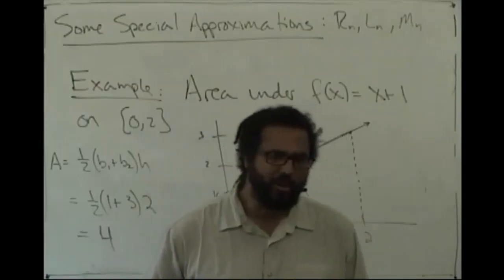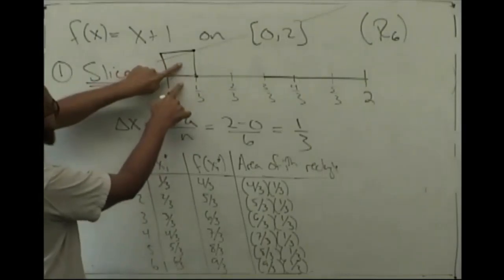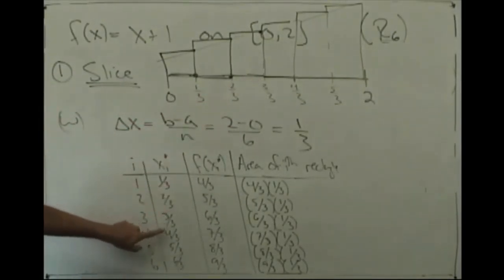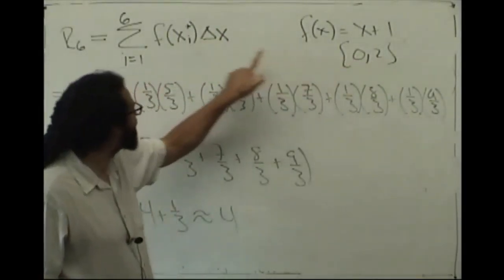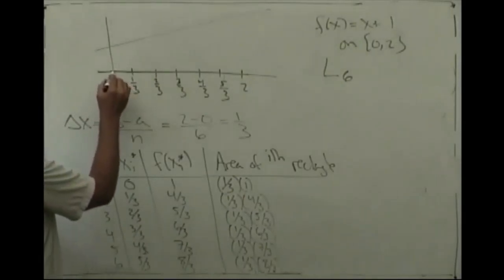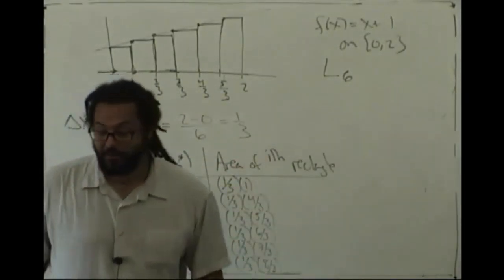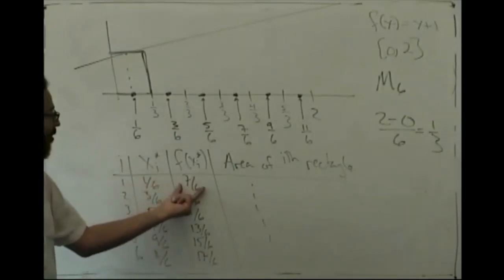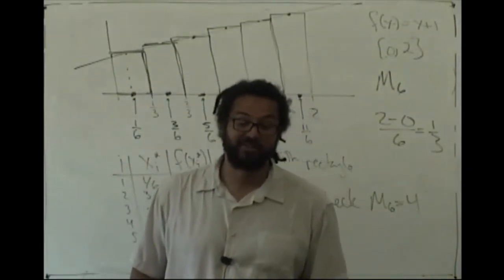Lecture 36.3 (Areas: The Approximation Part)